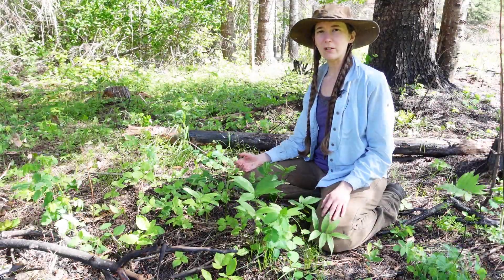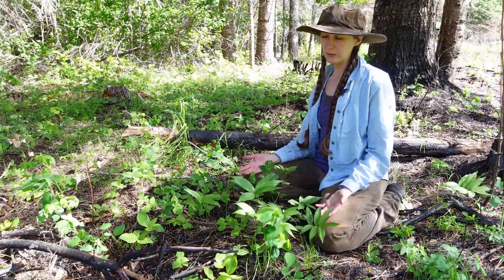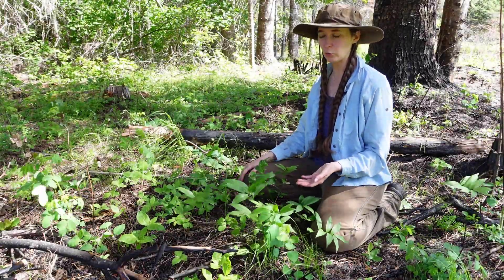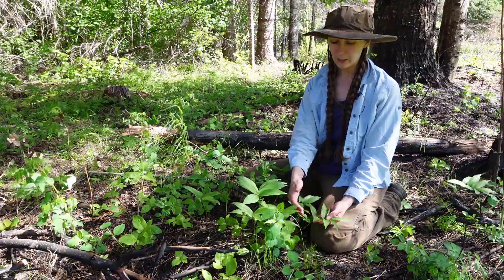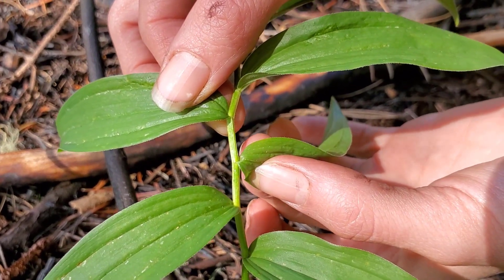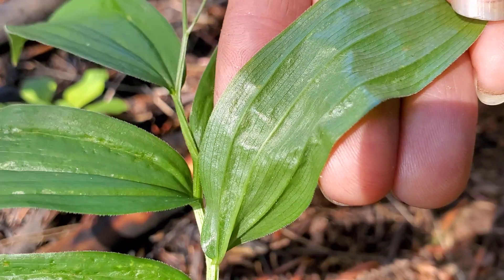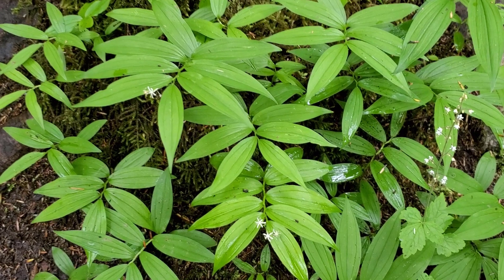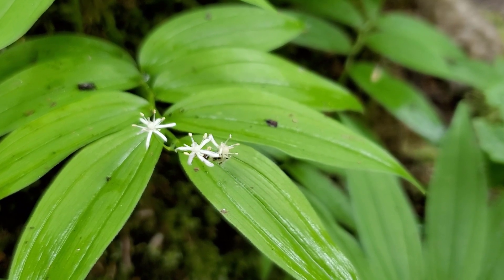Plant ID: star-flowered false Solomon's-seal (Maianthemum stellatum)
Plant ID: star-flowered false Solomon's-seal (Maianthemum stellatum or Smilacina stellata)

Video Location: Skagit Valley Provincial Park, British Columbia
Biogeoclimatic Subzone: Interior Douglas-fir wet warm (IDFww)